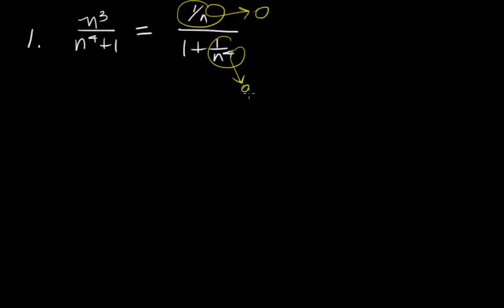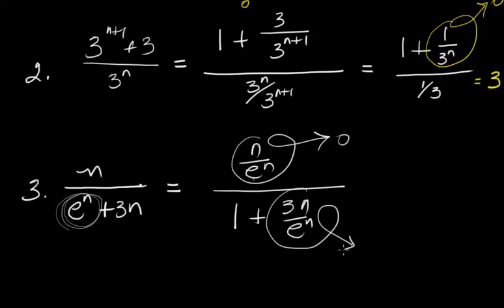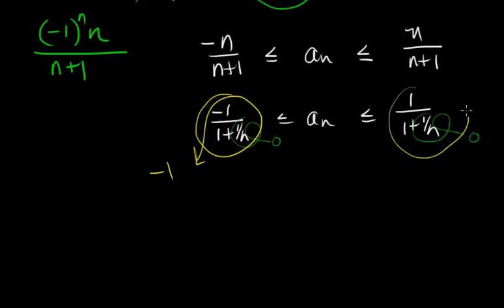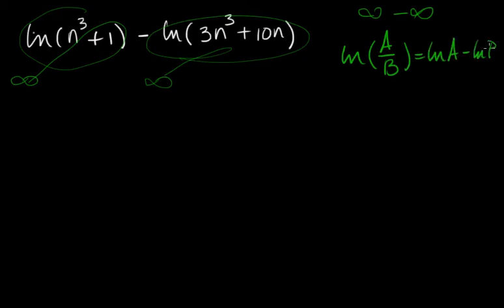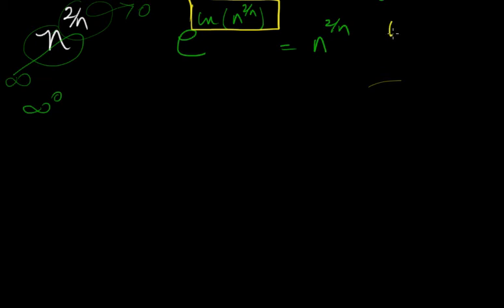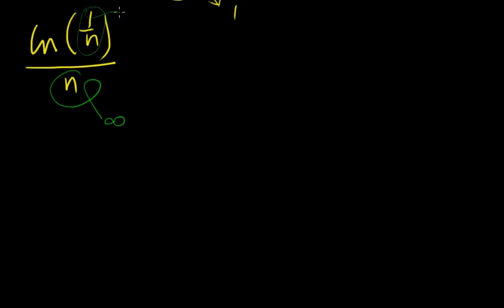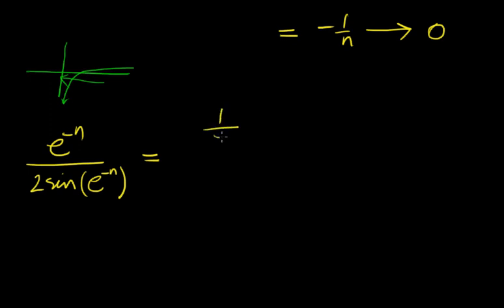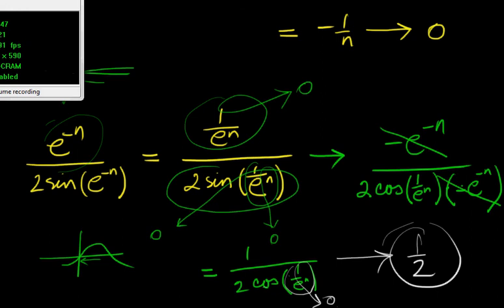11.1 Some examples of taking limits (Just for your practice)